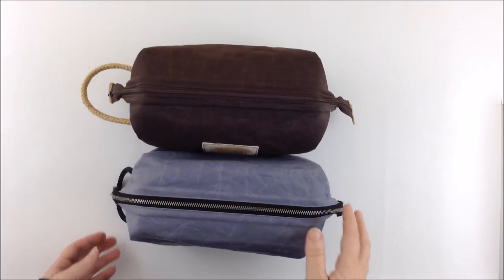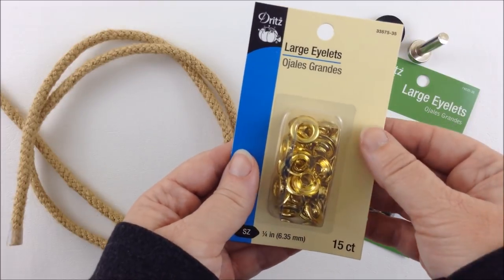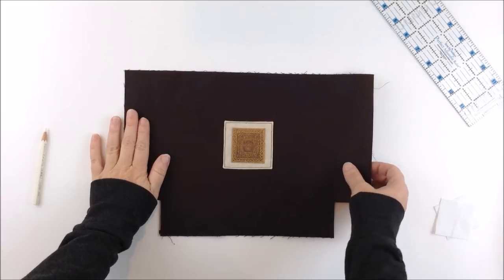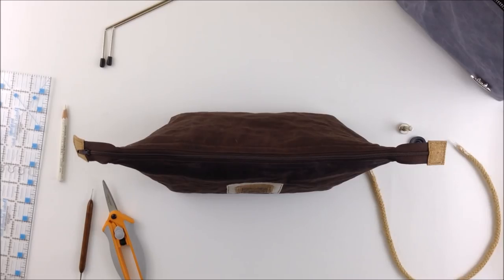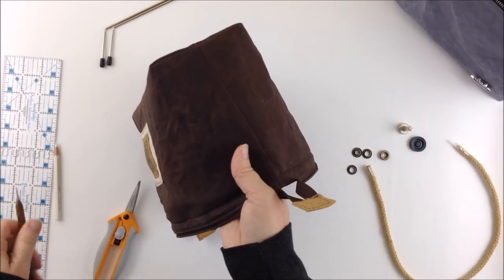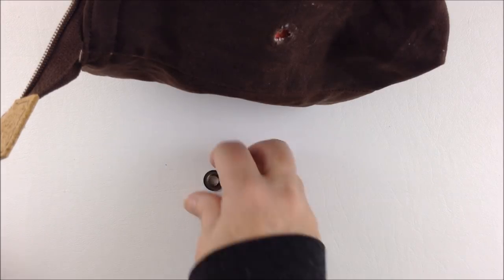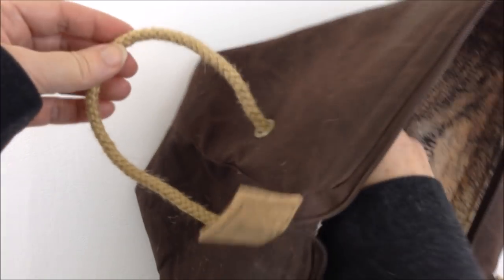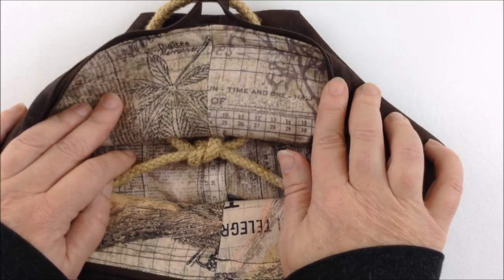Emmaline Bags - Retreat Bag Rope Handle Hack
This is a tutorial showing you how to make a rope handle for the small retreat bag by Emmaline Bags.

This pattern is a free pattern and can be downloaded from emmalinebags.com and the frame hardware can also be purchased from the same website.

The retreat bag pattern is available in two sizes however this technique is not recommended for the large.